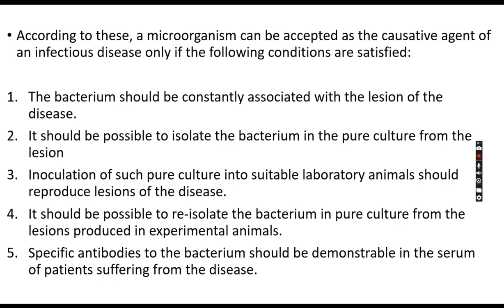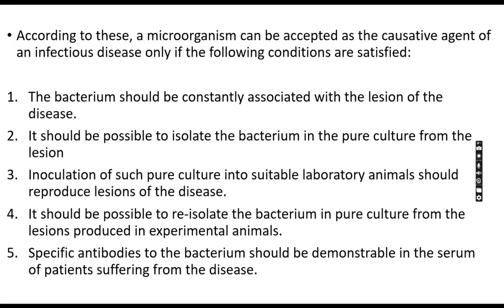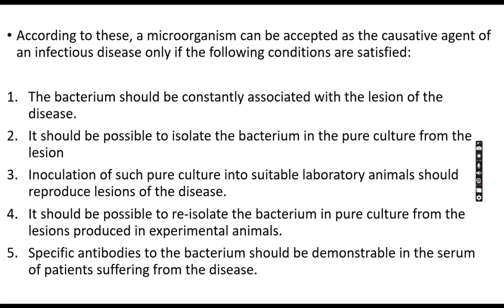Koch postulates ( for nursing, para medical, allied health)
Microbiology# notes# MBBS# NEET